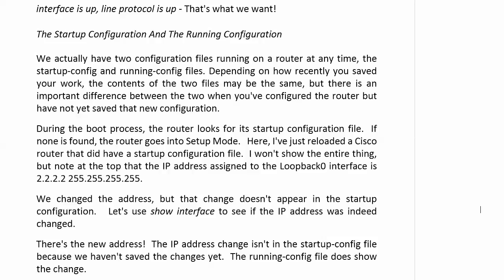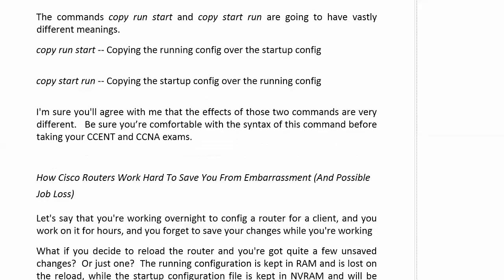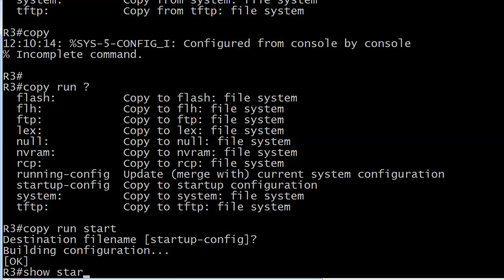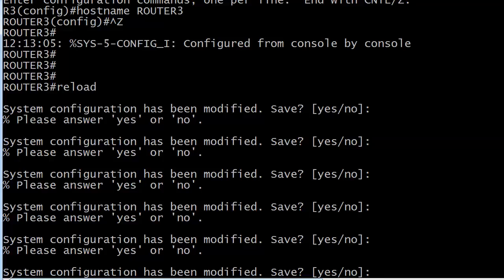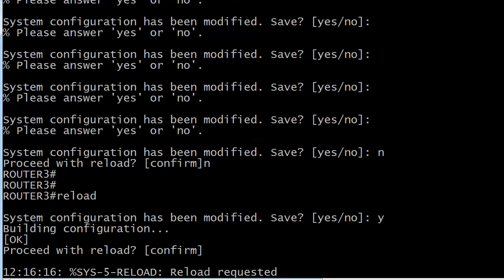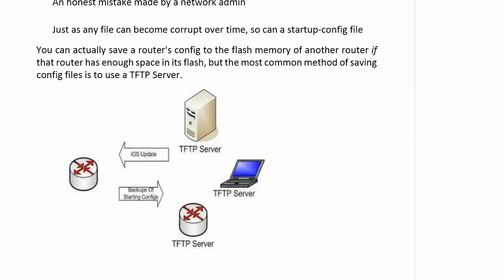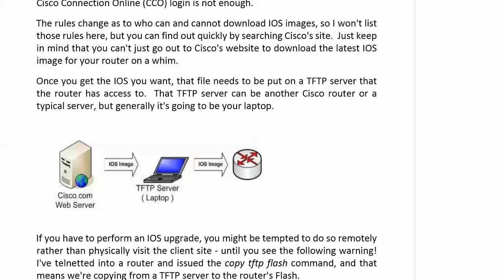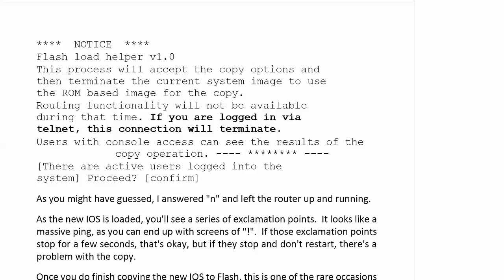Startup And Running Configs And The Copy Command